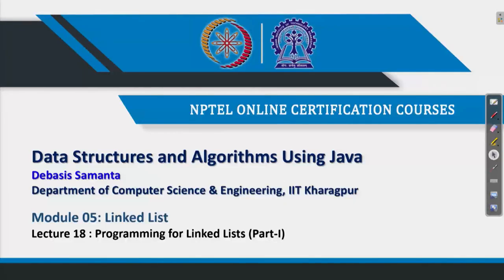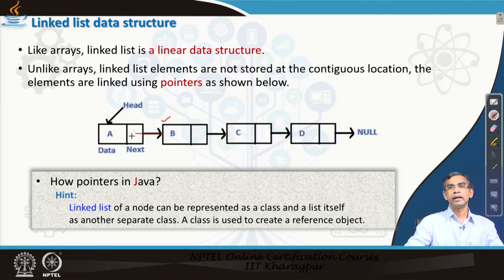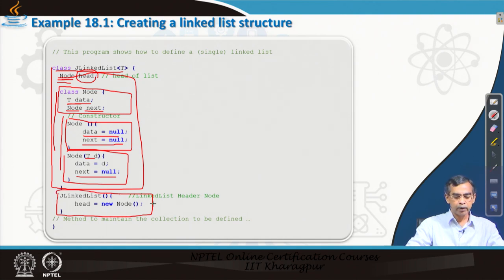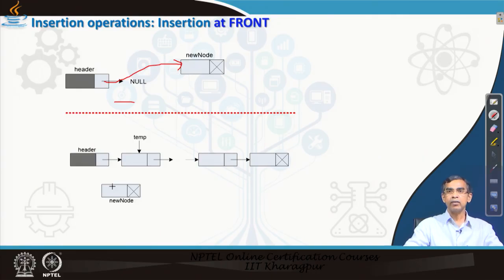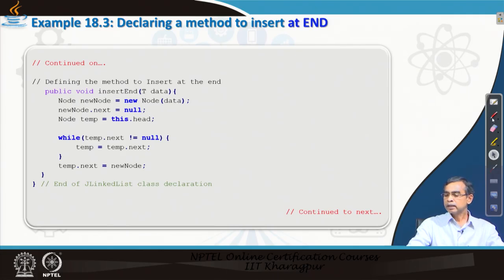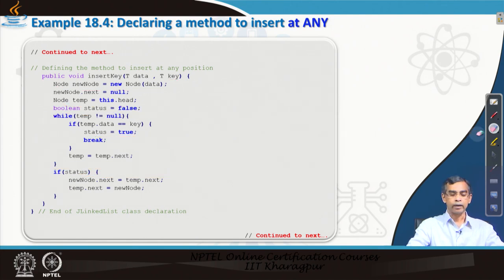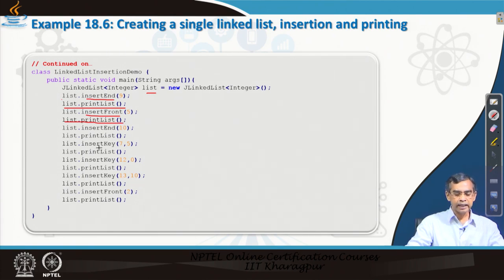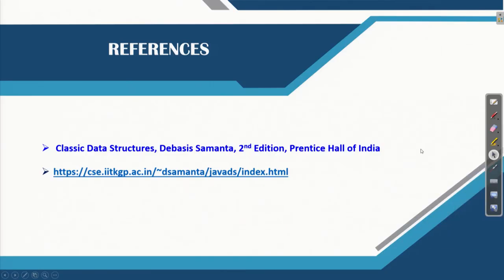Lecture 18 Programming for Linked Lists Part I